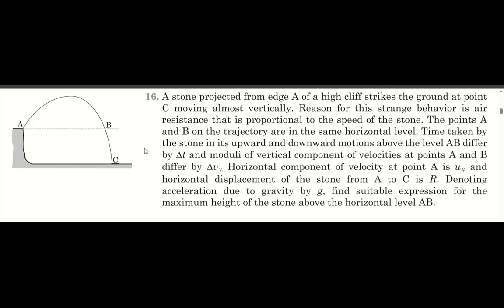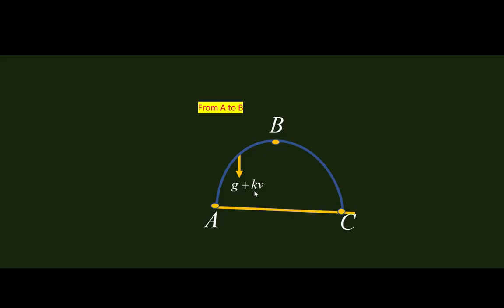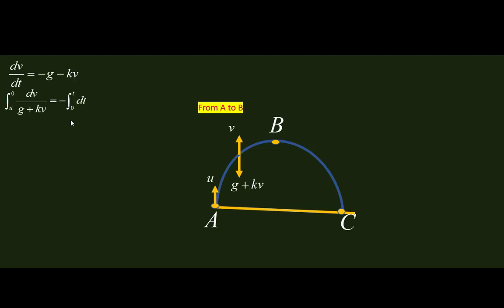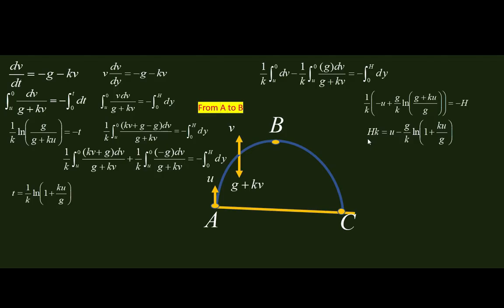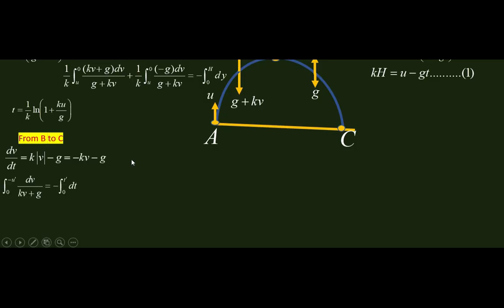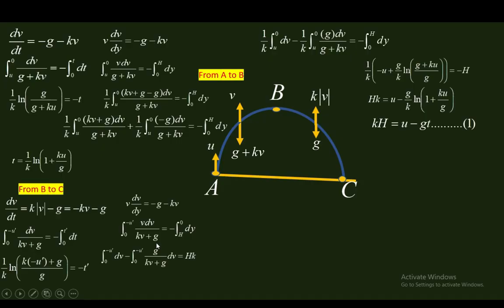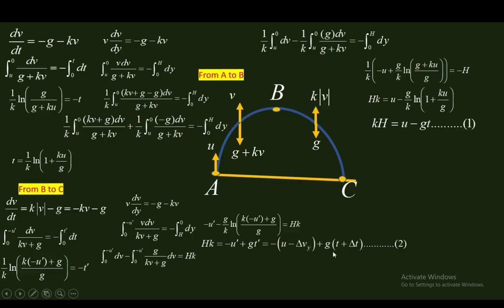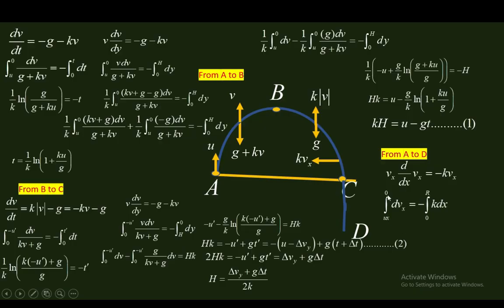16 kinematics| check your understanding|pathfinder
16
kinematics
check your understanding
pathfinder